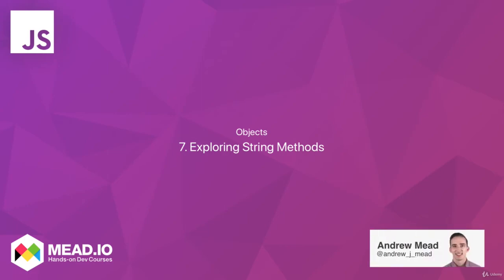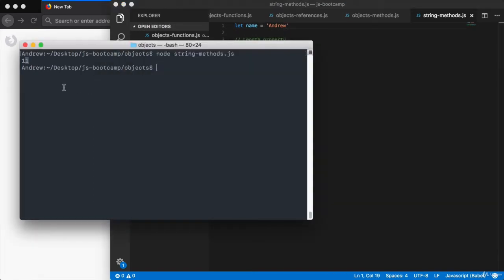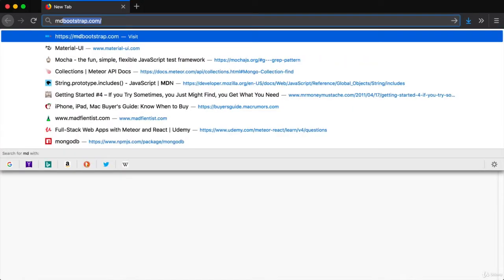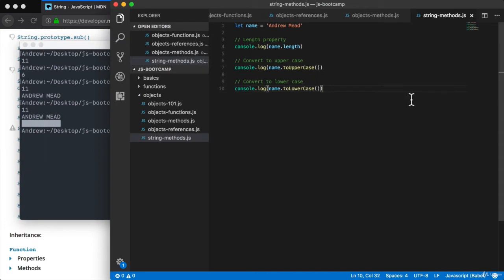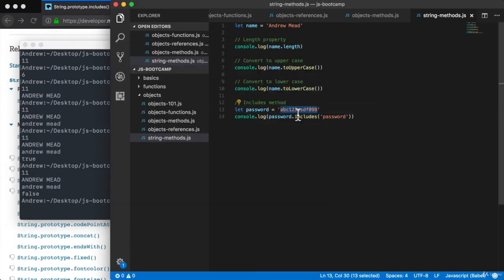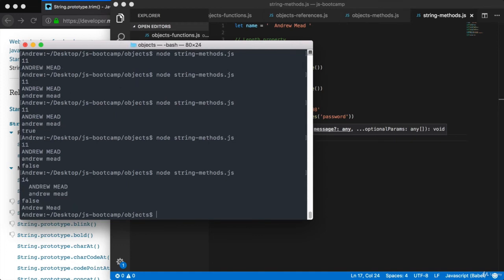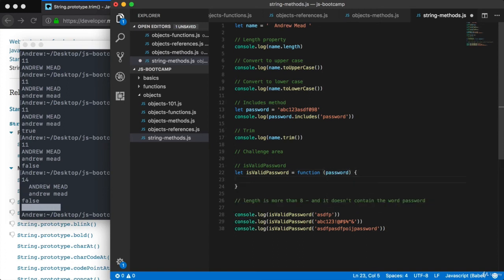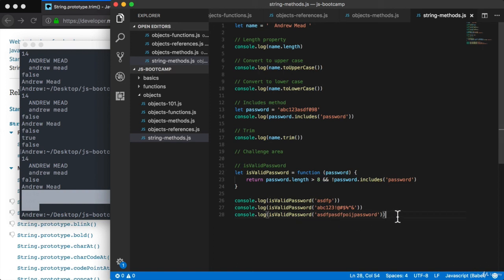033 Exploring String Methods